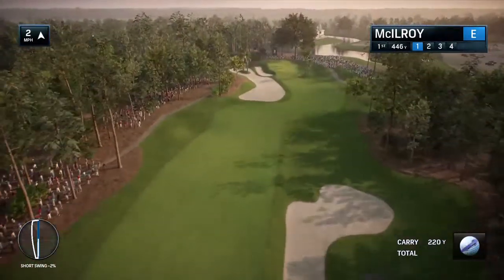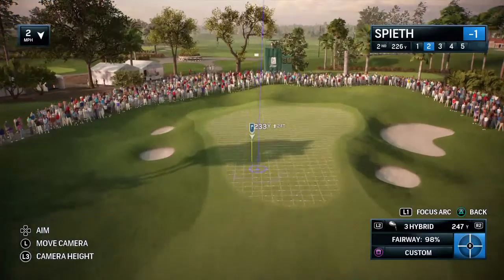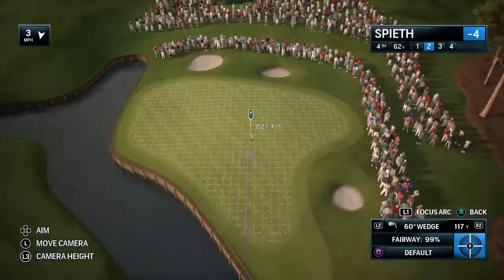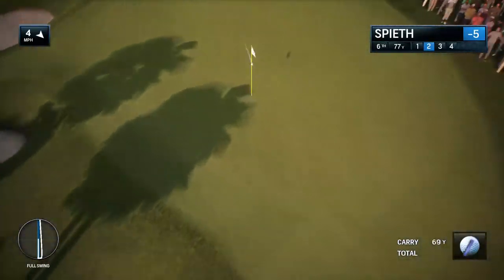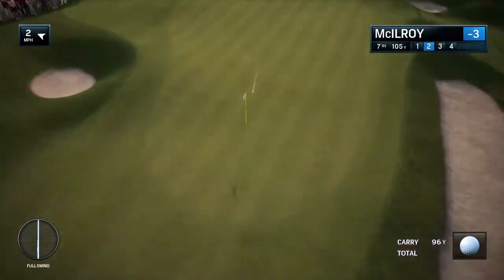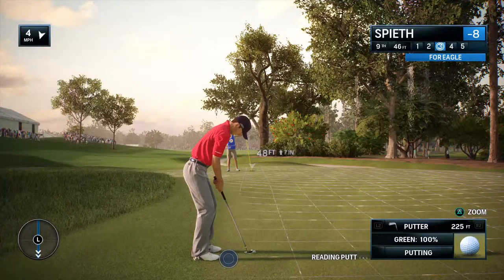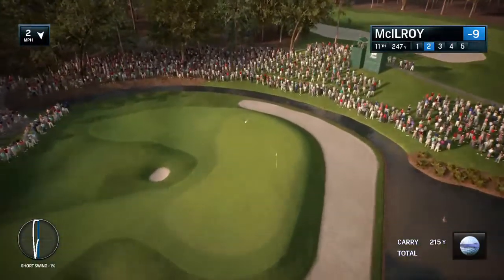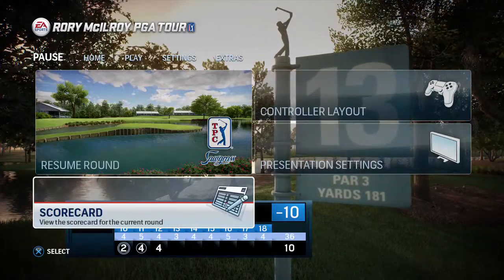Starface400s pga tour